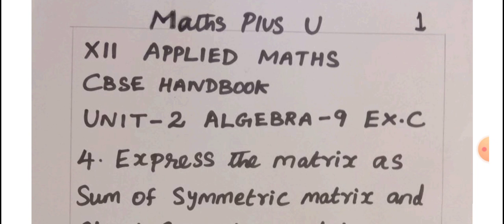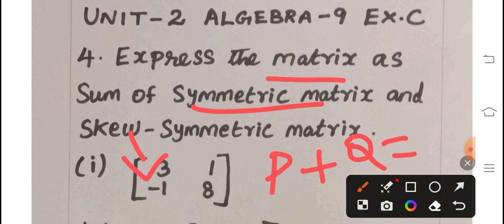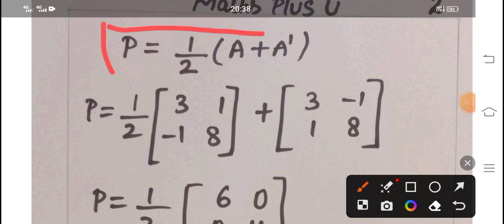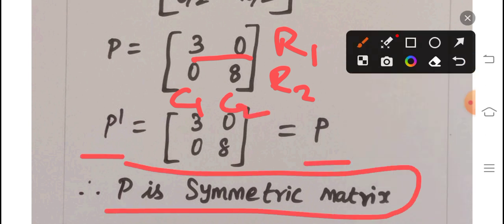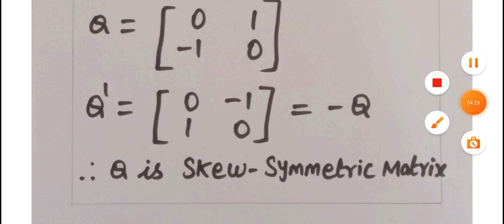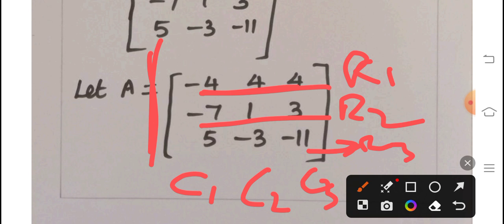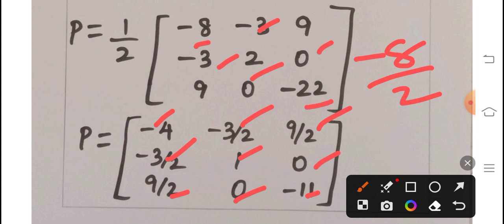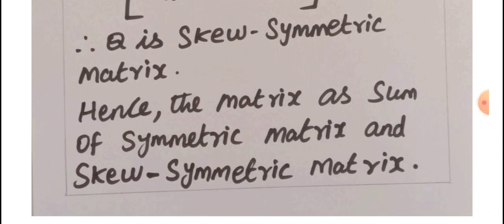XII APPLIED MATHS VIDEO - 9 EX - C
Hi 12th STD CBSE APPLIED MATHS students, Kindly see this video fully. It will be useful for you. If you have doubts, kindly inform me in comments/E-mail.
If you need more videos , Kindly
SHARE the videos whom it will be useful.

XII APPLIED MATHS UNIT 2 ALGEBRA CBSE HANDBOOK VIDEO -1

XII APPLIED MATHS UNIT 2 ALGEBRA CBSE HANDBOOK VIDEO -2

XII APPLIED MATHS UNIT 2 ALGEBRA CBSE HANDBOOK VIDEO -3

XII APPLIED MATHS UNIT 2 ALGEBRA CBSE HANDBOOK VIDEO -4

XII APPLIED MATHS UNIT 2 ALGEBRA CBSE HANDBOOK VIDEO -5

XII APPLIED MATHS UNIT 2 ALGEBRA CBSE HANDBOOK VIDEO -6

XII APPLIED MATHS UNIT 2 ALGEBRA CBSE HANDBOOK VIDEO -7

XII APPLIED MATHS UNIT 2 ALGEBRA CBSE HANDBOOK VIDEO -8